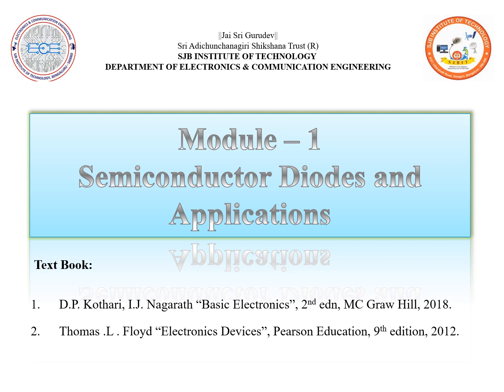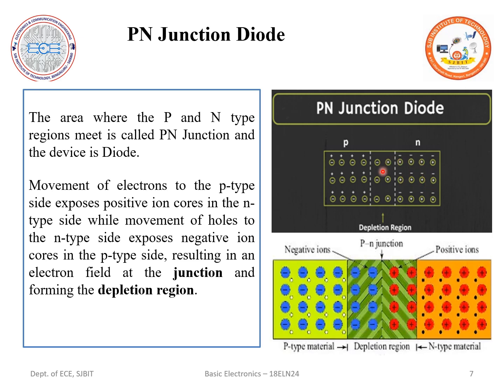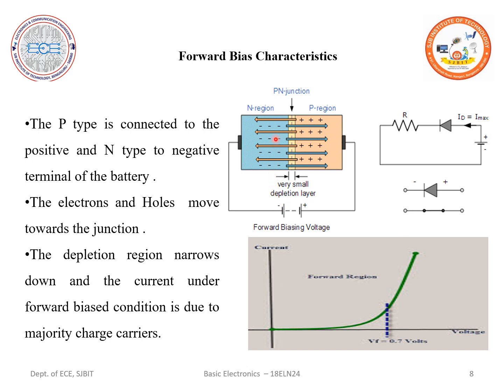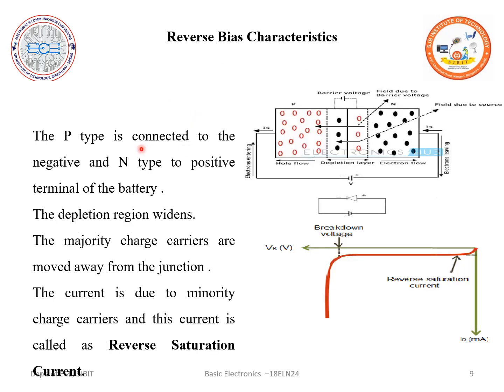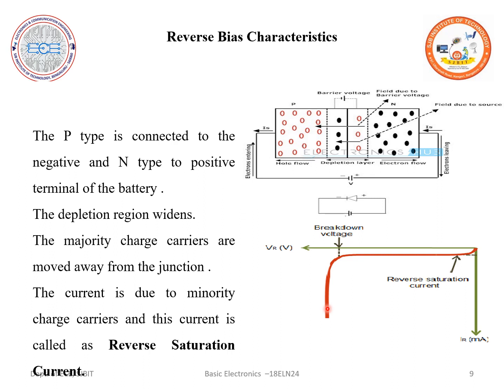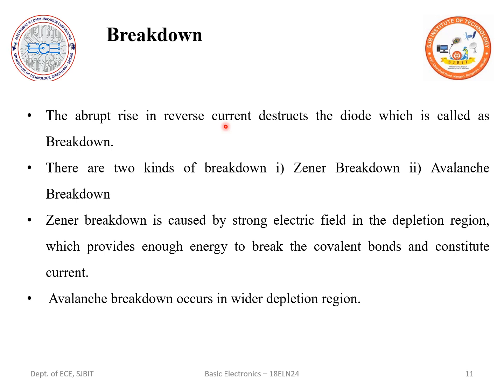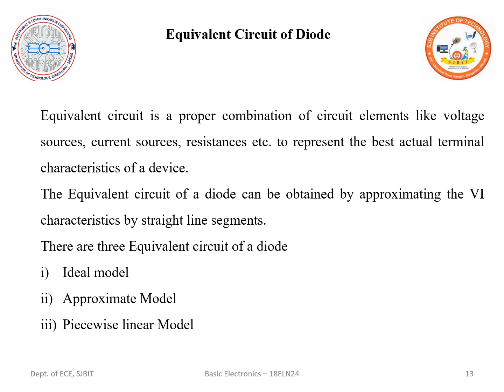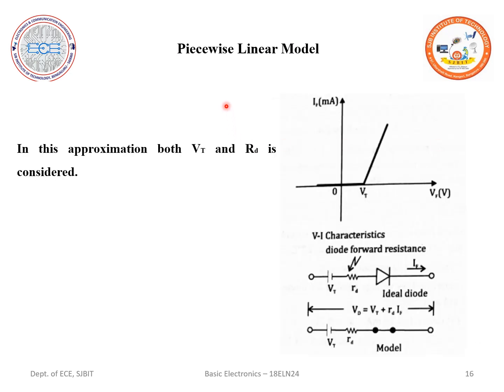Basic Electronics - foreward bias characteristics